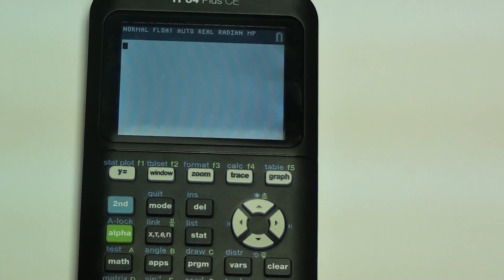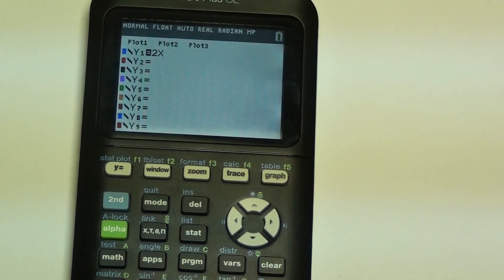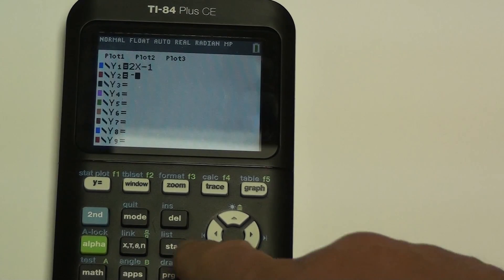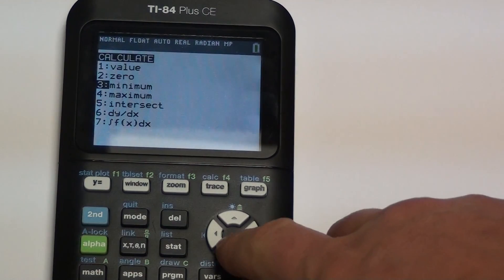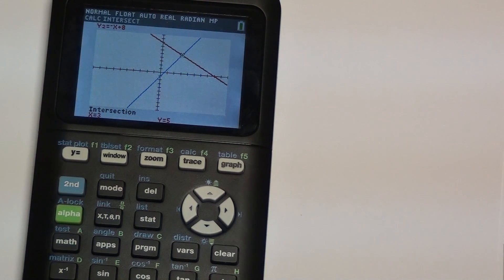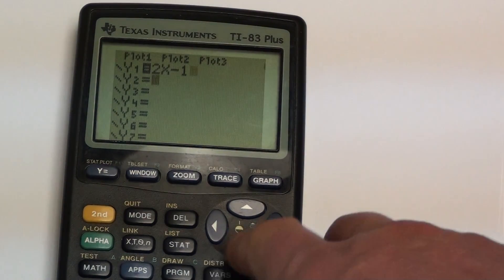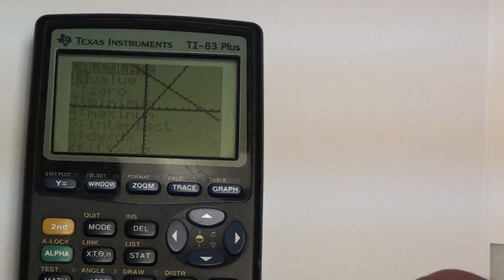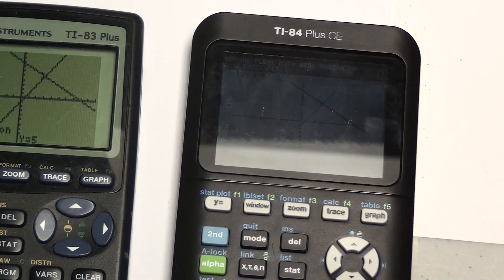Point of Intersection using a Graphing Calculator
Using a TI - 84 and a TI - 83 graphing calculator to find the point of intersection between two lines.